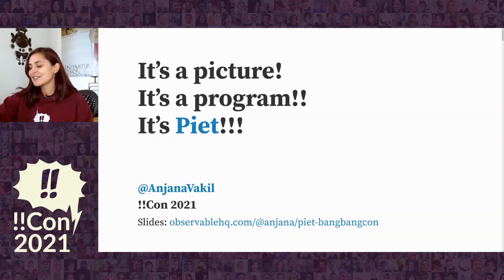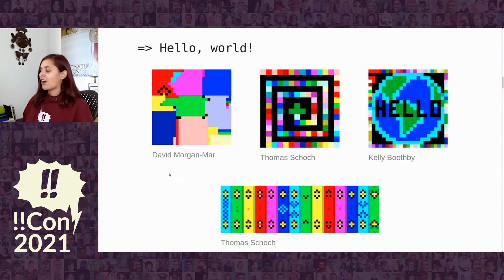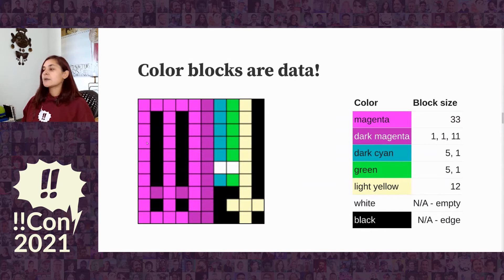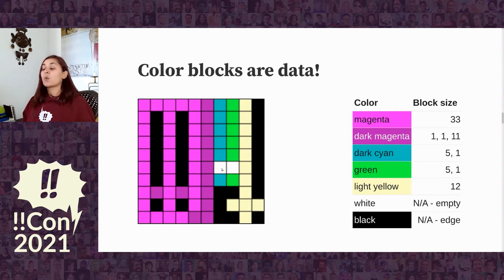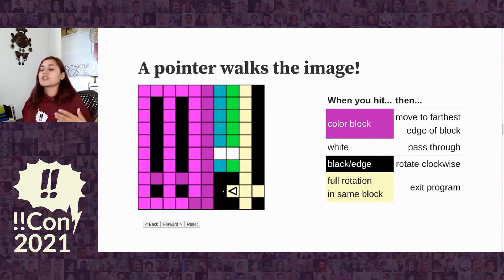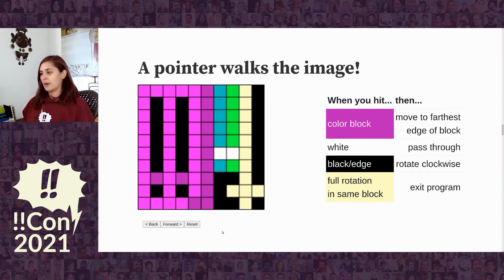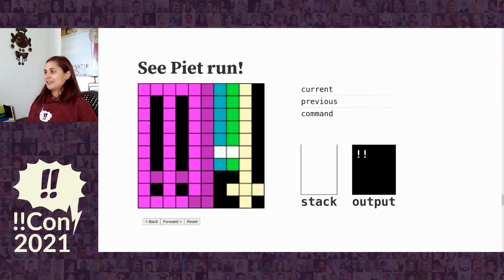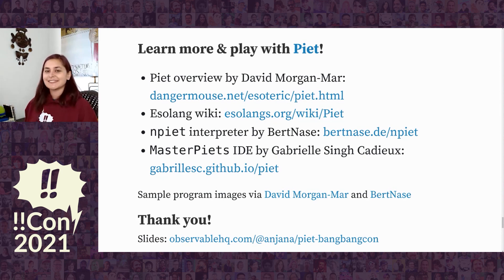!!Con 2021 - It’s a picture! It’s a program!! It’s Piet!!! by Anjana Vakil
It’s a picture! It’s a program!! It’s Piet!!! by Anjana Vakil

What if you didn’t write a program, but drew it instead?!? What if you could learn about programming languages and models of computation by playing with pixel art?!? Spoiler alert: you can!!

Piet, named after the artist Piet Mondrian, is an esoteric programming language, aka “esolang”, where programs are abstract pixel art(!), blocks of color are data(!!), and programmers use variations in color to send instructions to a stack-based interpreter to compute… anything!!! (Really, it’s Turing complete! You can even write an interpreter for another language in it!!)

Let’s learn how Piet works through a visual exploration of the basic concepts of the language, take a look at a few amazing programs, and see how this pixel-perfect esolang can teach & inspire us to learn more about the art of computing (pun intended!).

Anjana suffers from a chronic case of curiosity, which led her from philosophy to English teaching to computational linguistics to software development. As a developer advocate at Observable, these days she codes & teaches from her home base in San Francisco; in the before-times, you could find her speaking at events around the world. She loves to share the joy of programming and advocate for a more diverse, equitable, and ethical tech industry. Ask her about the Recurse Center & Outreachy, she’s an alumna of both!